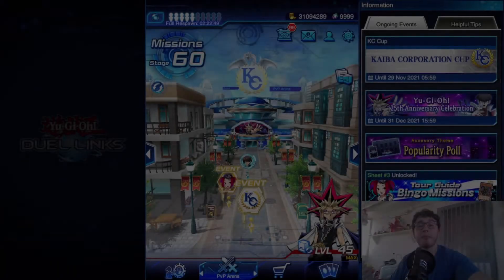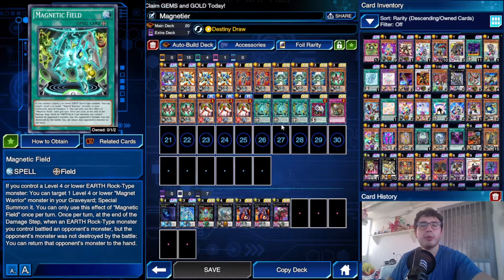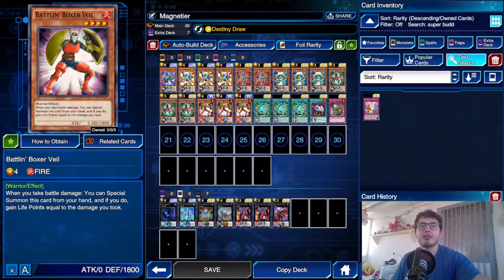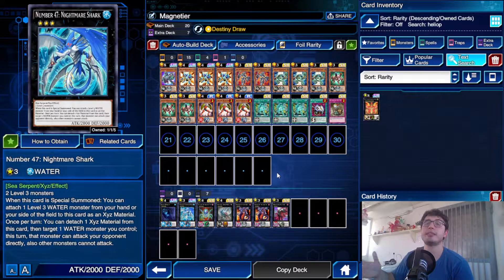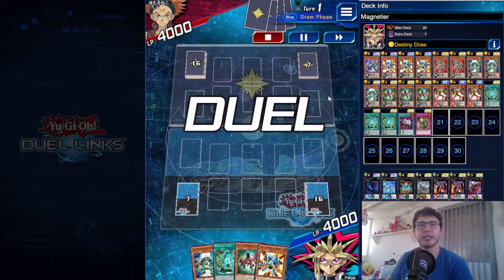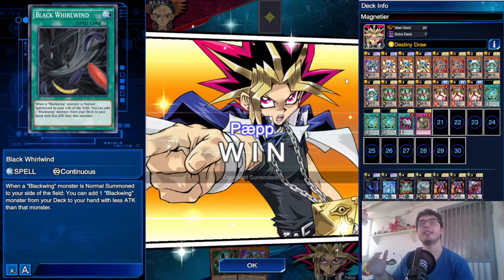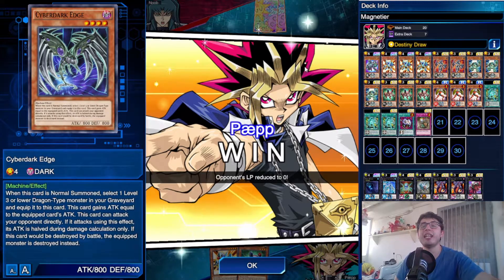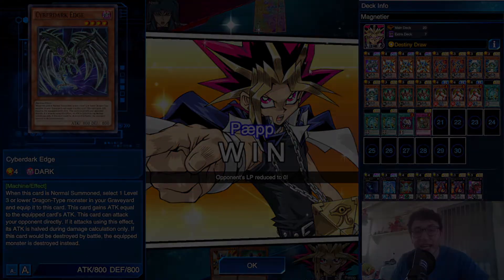Yu-Gi-Oh! Duel Links || OPTIMIZED MAGNETS FOR THE KC CUP! 15 WINS IN A ROW! INSANE CONSISTENCY!